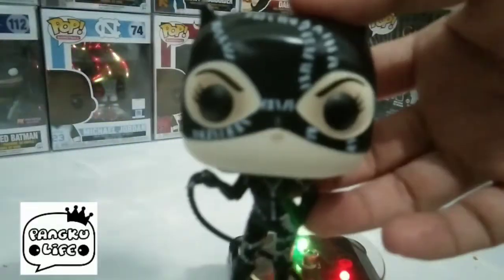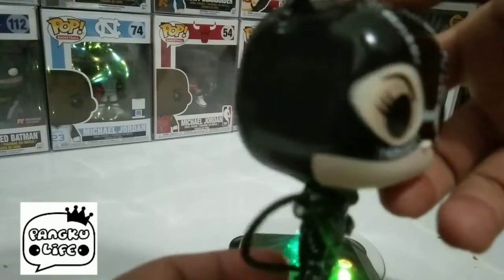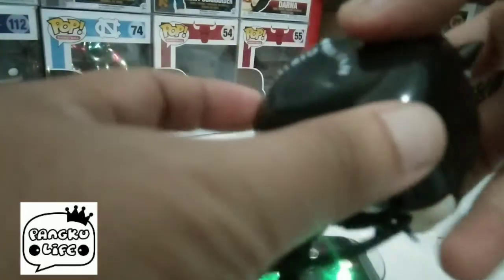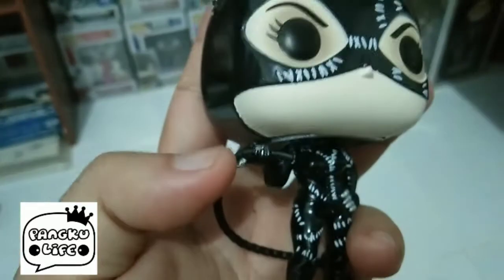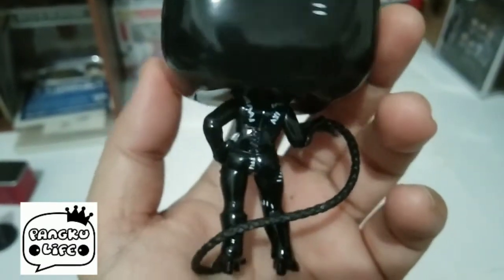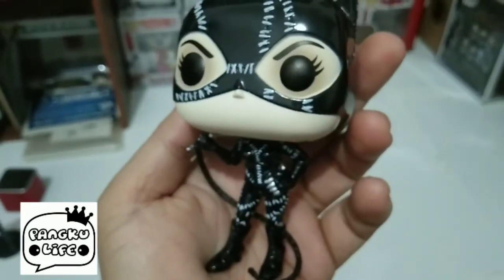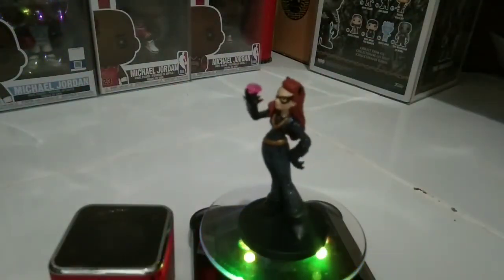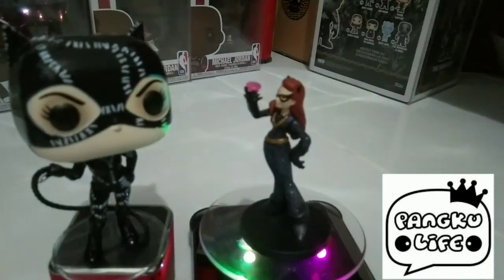Unboxing l Batman l Catwoman Pop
VLOG TITLE : Unboxing l Batman l Catwoman Pop

Features : Catwoman Funko Pop